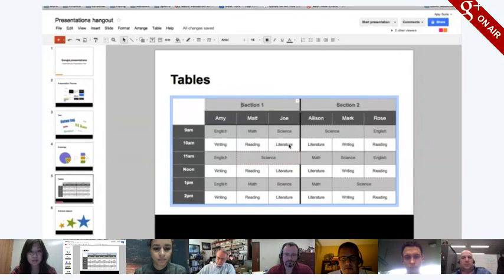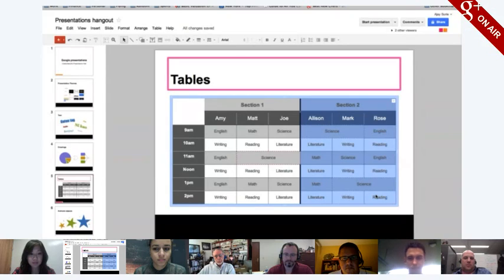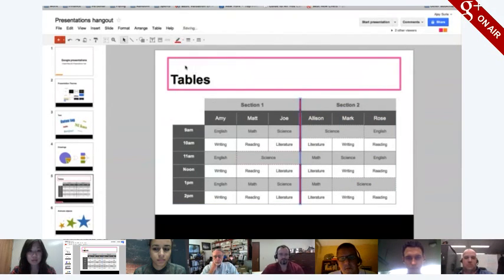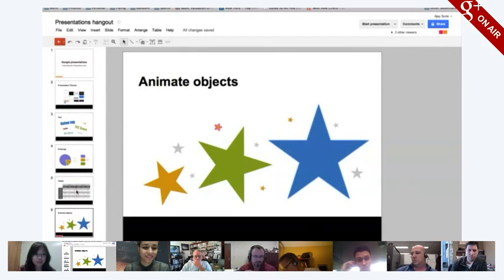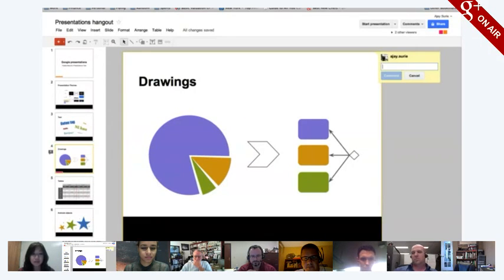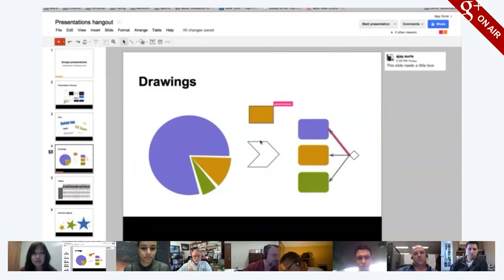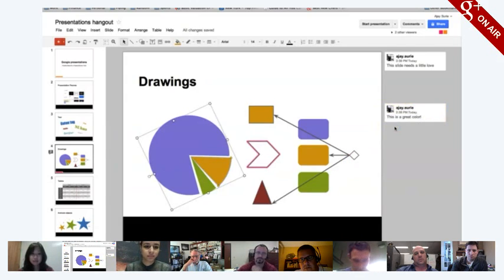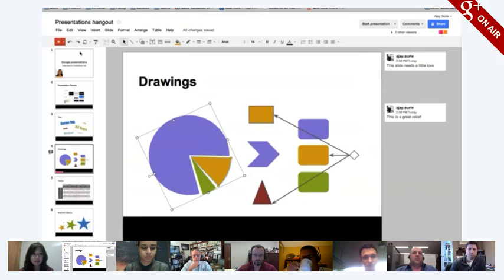Google Presentations Hangout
The Google Docs team hosts a Hangout to chat about the new version of Google presentations, including discussions.

Ajay Surie, Google presentations Product Manager
Sarah Cooper, Docs UX Designer
Teresa Wu, Docs Community Manager